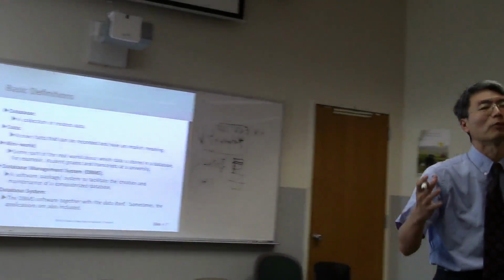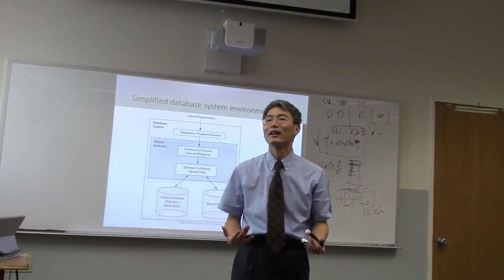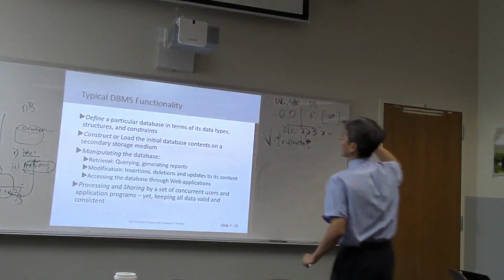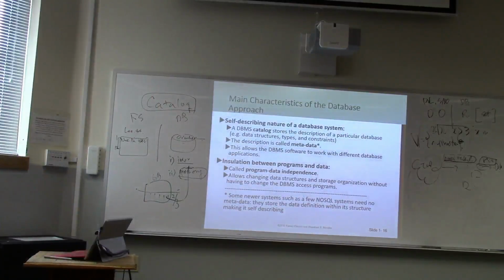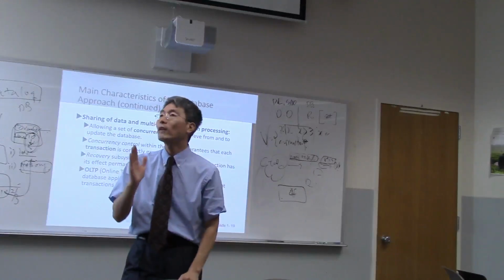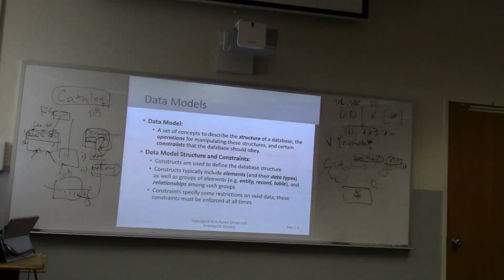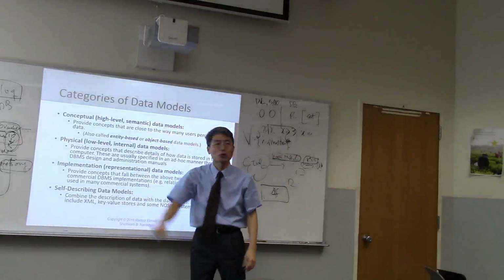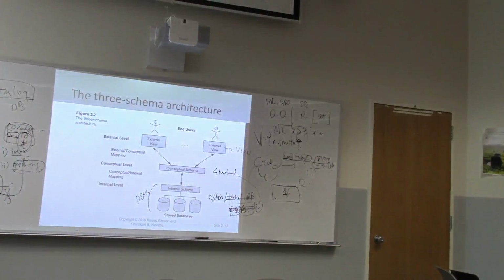CPSC551_2_08_26_2015